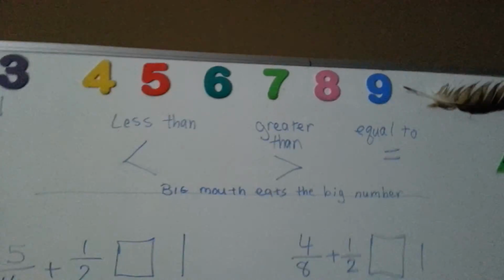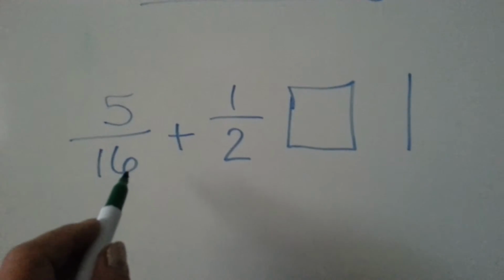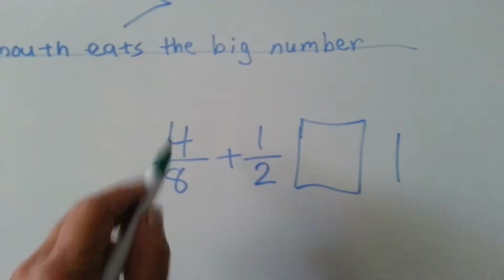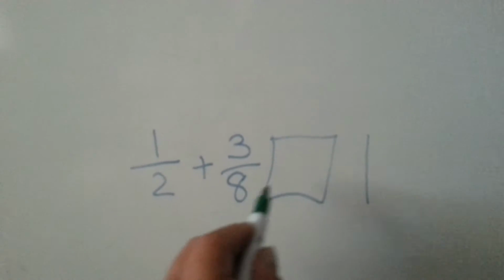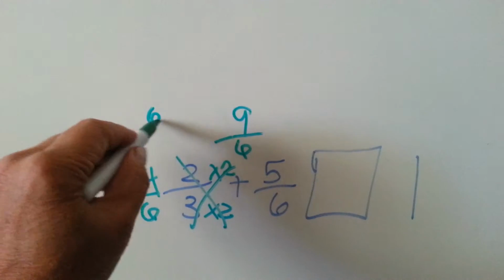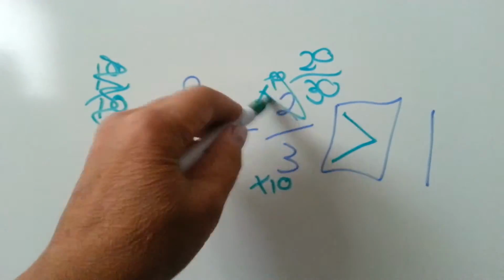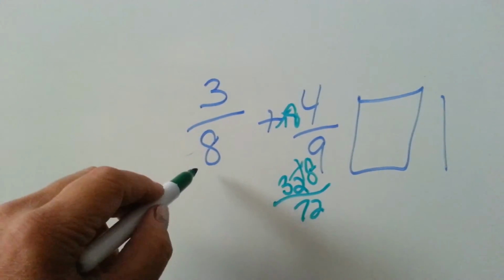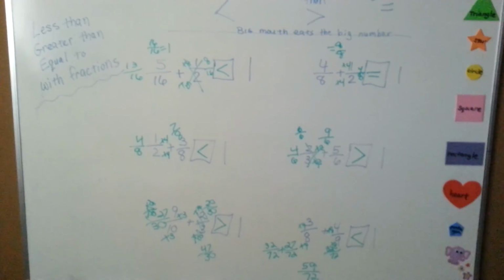Less than Greater than Equal to Fractions (Fractions #24)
How to solve less than, Greater than and equal to problems with fractions. #24